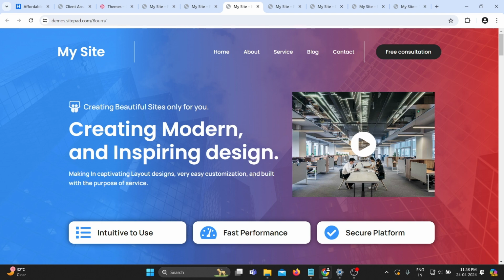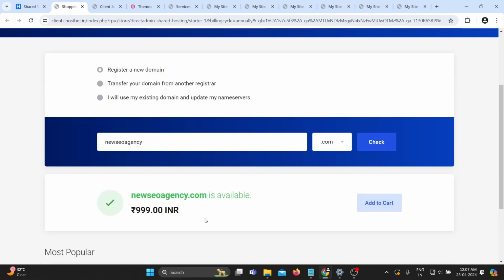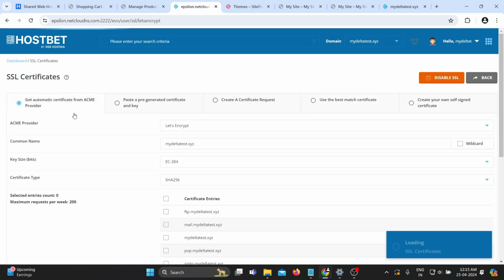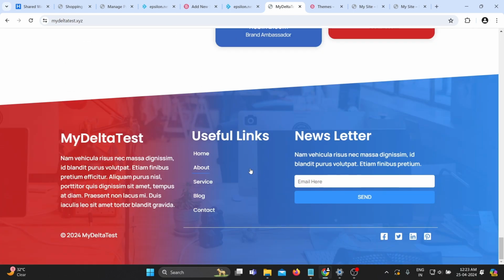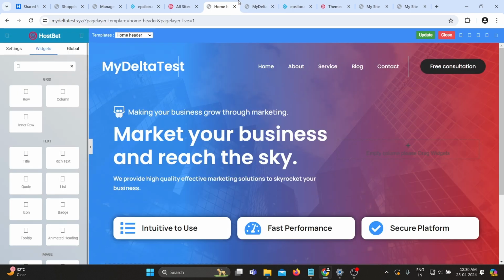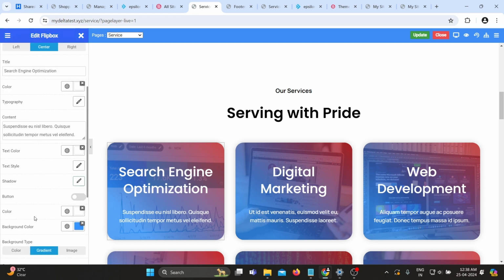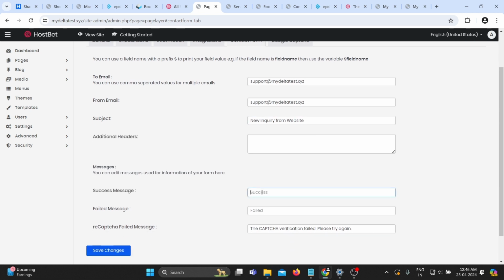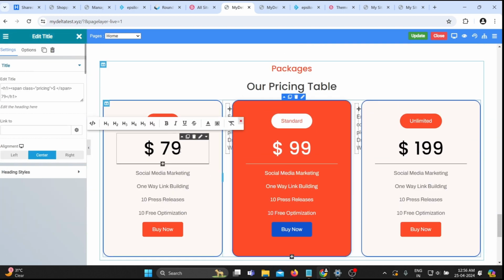How to create a Digital Marketing Agency Website | Build SEO Agency Website | Consultancy Website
Hello,

In this video, We will build a Digital Marketing Agency Website or a SEO Agency Website or a Consultancy Company Website. We will use HostBet Website Builder to create this website. This website builder allows to create almost any type of website and it has 800+ different type of static website templates which you can use to create websites.

Thanks.